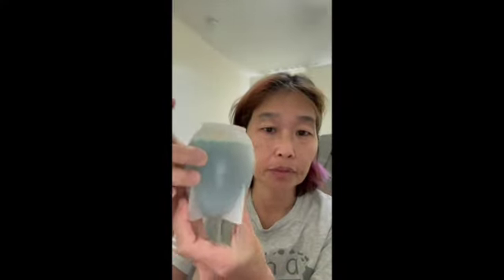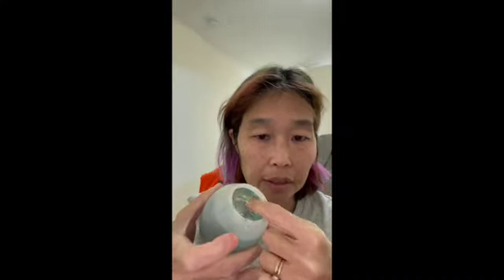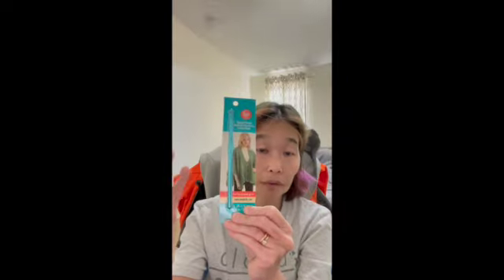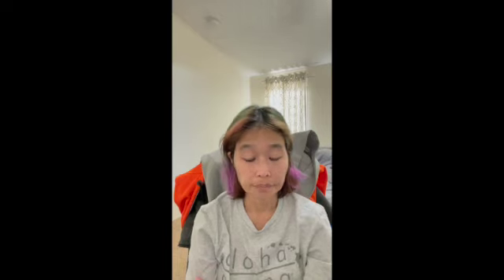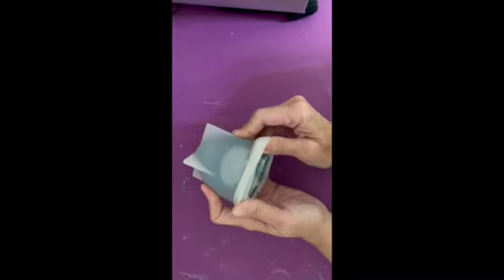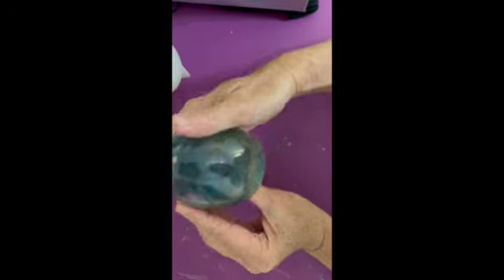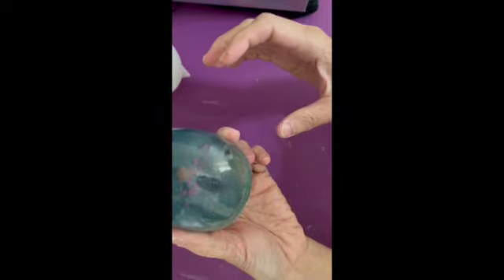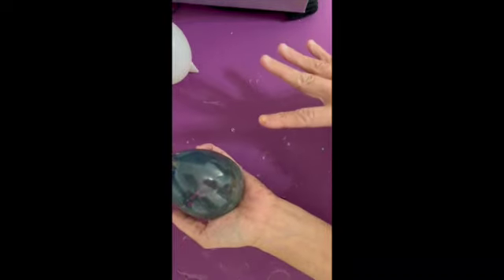Let's craft! resin and crochet experiment! Plus a massive giveaway!|CLOSED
This is the last step of the crochet flower I put in some resin to see how it works out. I also have a massive giveaway in this particular video as well!

You'll have to see if I like how it turned out or not.

Also here is the link to the giveaway that is ending today at midnight:

And just to make it more fun, there is a massive giveaway in this one as well! But you must watch the whole video to enter.

You must be 18 yrs or older to win.
You must leave the secret the keyword in a full complete sentence.
The video must be watched from the beginning to end.
All the YouTube community guidelines and agreements must be read sand fully understood.
Only I, Nicole aka fibromyalgia_yarn_resin is responsible for the entire giveaway.
All the prizes have been either purchased, or handmade by me.

Donations to ANY of these accounts will help to pay for giveaway prizes, dees, and most importantly POSTAGE:

have a personal email address and if you ask for it I will decide if I feel safe enough to give it to you as I check that account more frequently.

Darn Good Yarn:
fibromyalgia_yarn_resin

Wishlists:

YouTube Amazon wishlist

Etsy personal wishlist

Personal Amazon Wishlist

Instagram: @fibromyalgia_yarn_resin, YouTube related account. This account will have some announcements on it, giveaways, and anything related to my YouTube channel.

Instagram: @mdld_13, Account was created in 2017 or 2018 specifically to discuss mental health/illnesses, chronic illness/pain. Also used for personal diary as well. This account is used to educate people on what illnesses I have per my own experiences as I am not a medical professional. This account is meant to also be funny, sarcastic. I also hold giveaways NOT related to my YouTube channel on it.

I would greatly appreciate it if you could please follow both (or none if you don’t want to). Any support is appreciated!

If you’d like to send me a postcard, happy mail or letter:

Nicole Mitchell
7818 James Duke Road